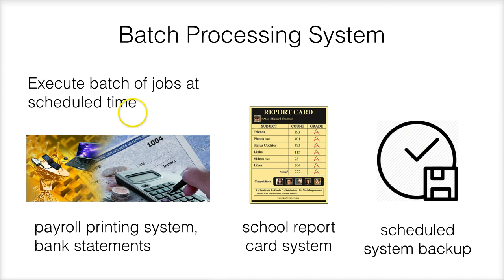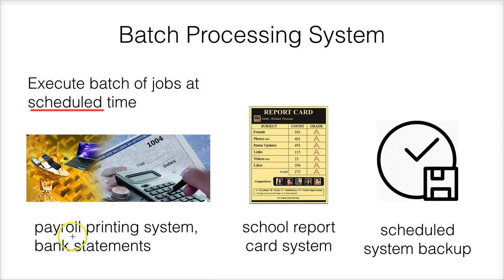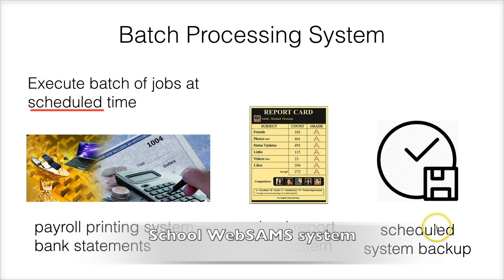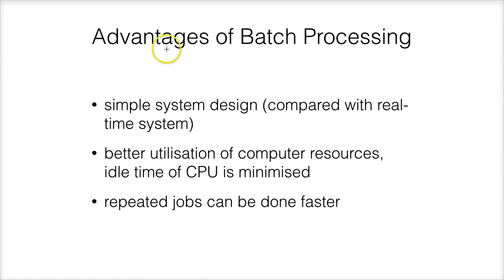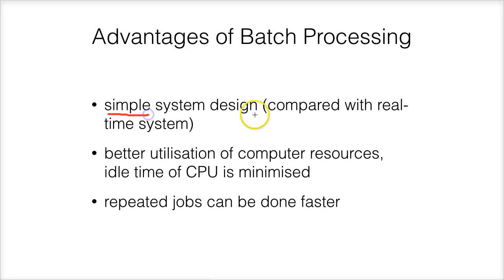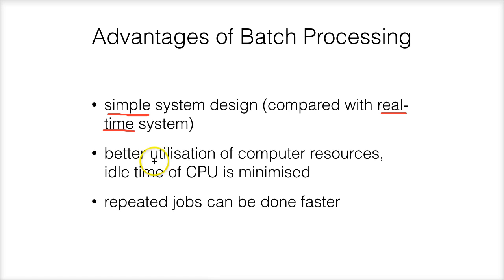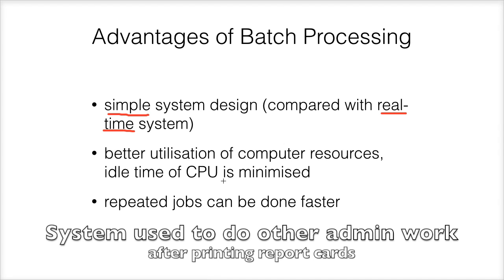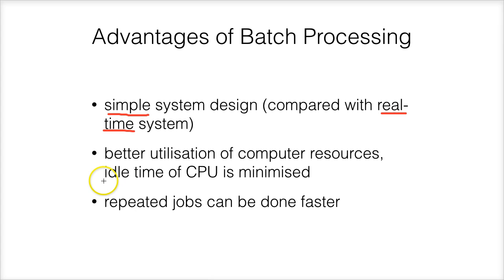15.2b Batch Processing Examples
This video is about Batch Examples